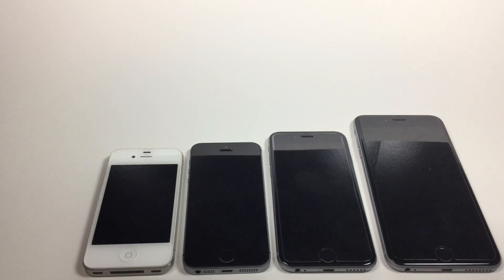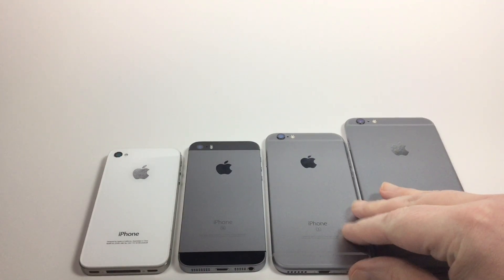iPhone SE Comparison And Benchmark (with iPhone 4, iPhone 6s and iPhone 6s Plus)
I compare the size of all my iPhones and do a speedtest and Geekbench of the iPhone SE and iPhone 6s.